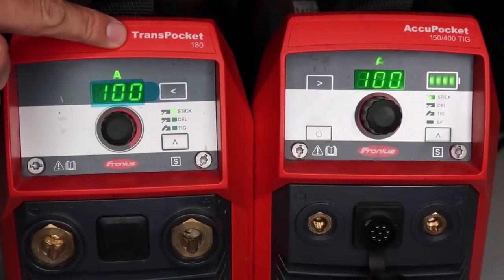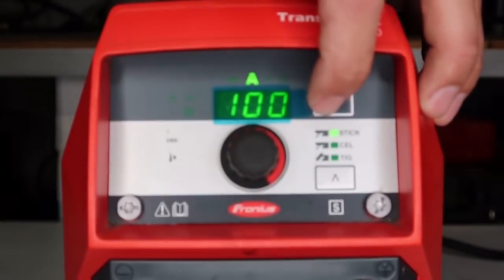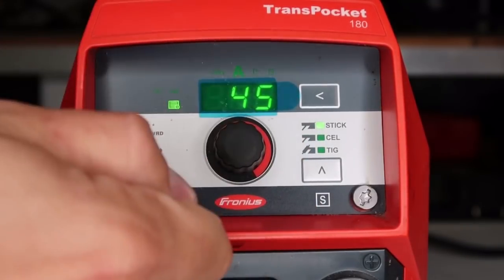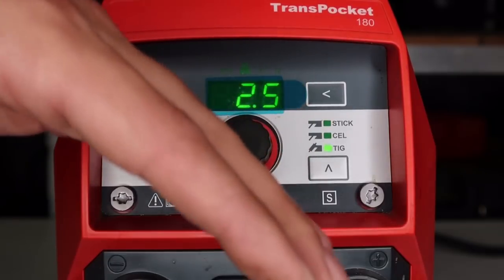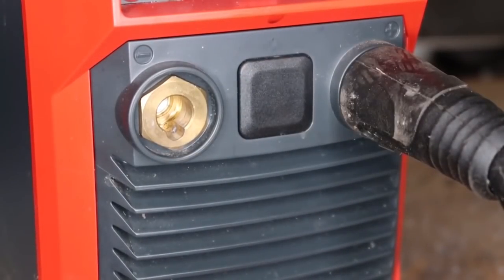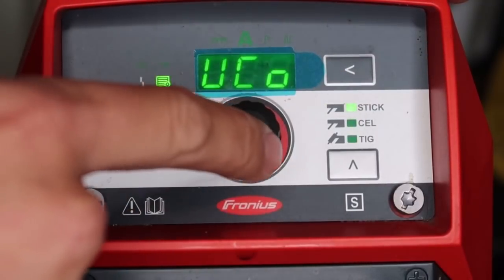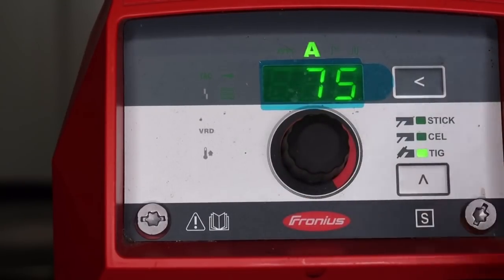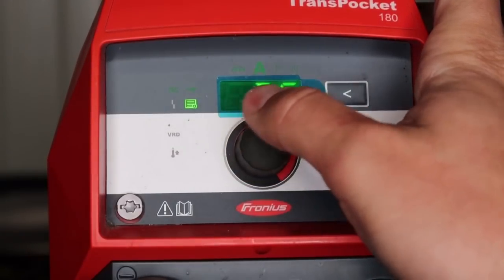Does Your Fronius Accupocket Or TransPocket Cut Out During Welding?!?!?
This is how you adjust the Fronius Transpocket 180 and Accupocket settings so the machine doesn’t cut out during welding.